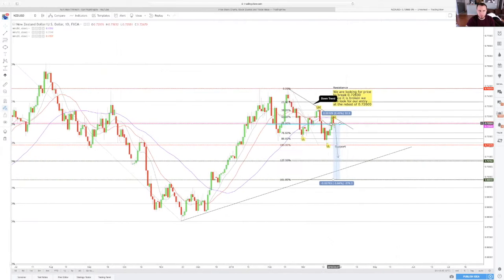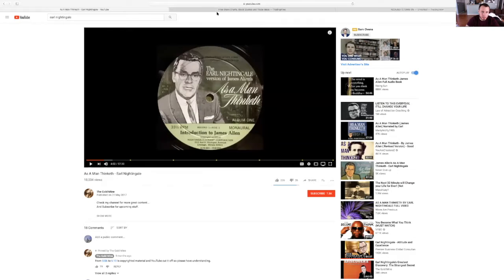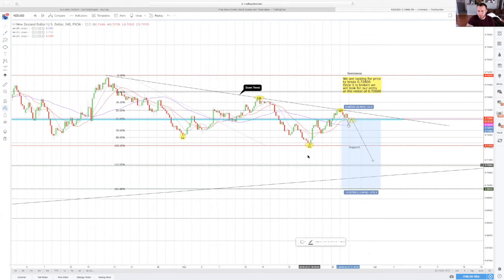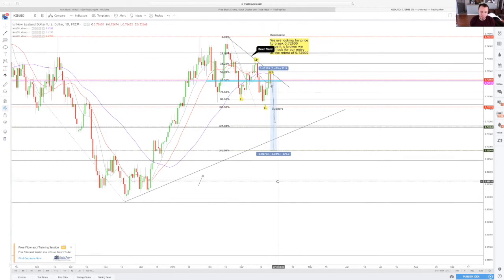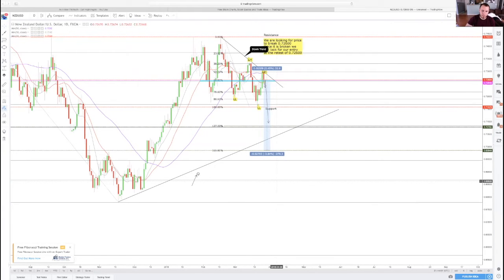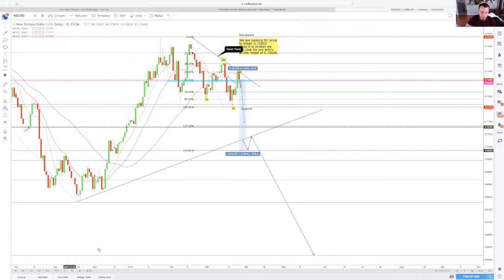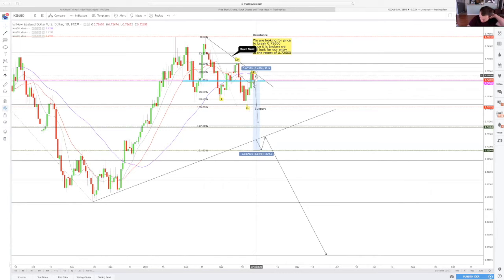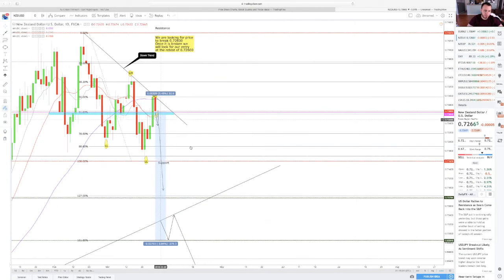FOREX NZDUSD OUTLOOK 3.27.2018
From what I see NZDUSD looks like it could fall all the way to 0.63000 throughout the year so I'll be looking for a short position trade with this currency pair.

Will keep you all updated!

***Past results do not guarantee future results. Invest at your own risk.***